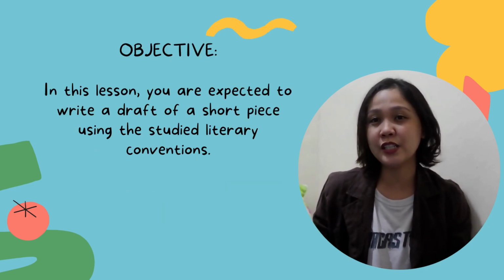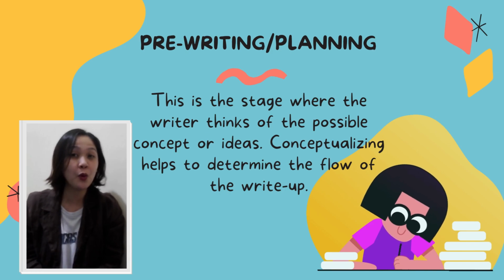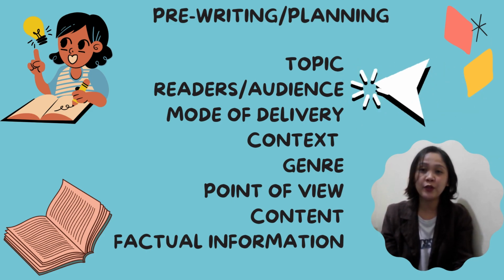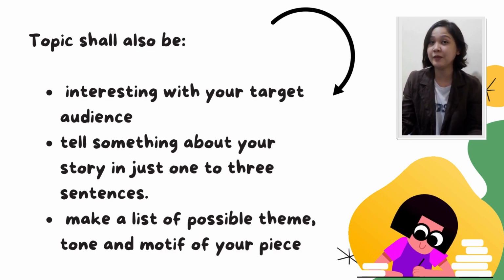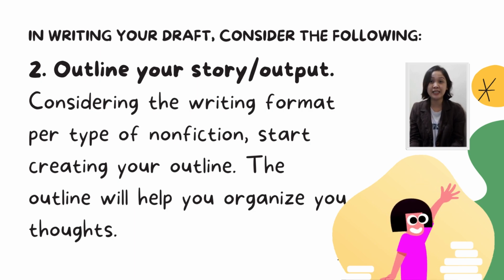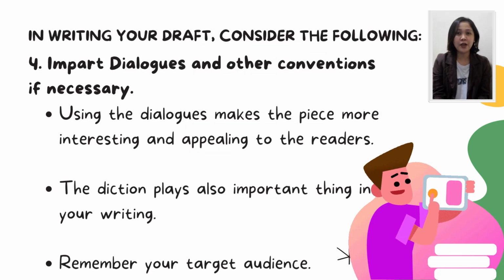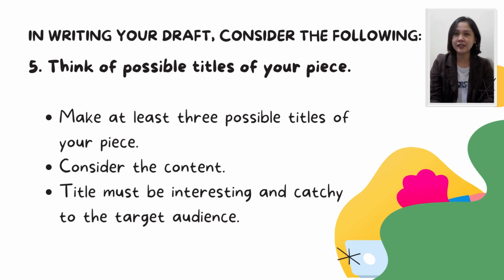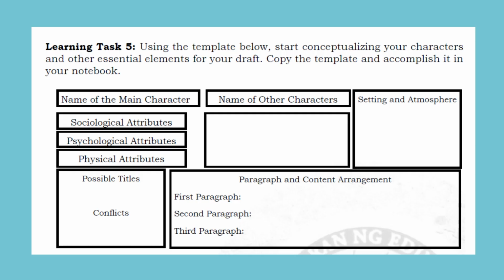Writing A Draft of A Short Piece Using Literary Conventions (Module 1 - Lesson 4-5)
Creative NonFiction Module 1 - Lesson 4-5